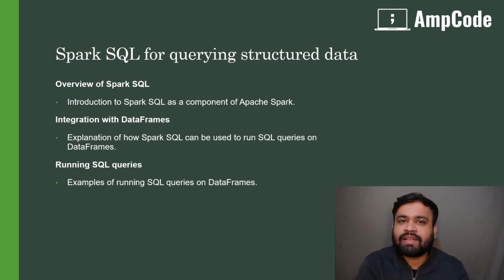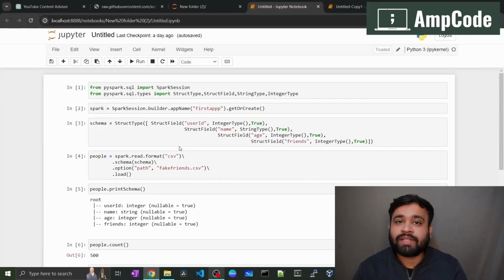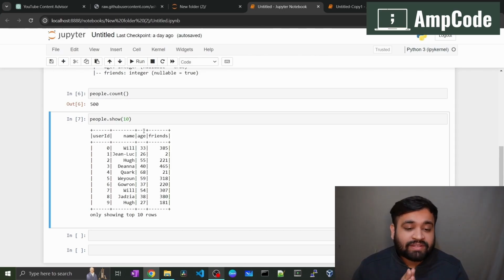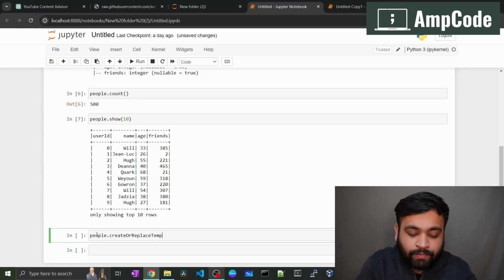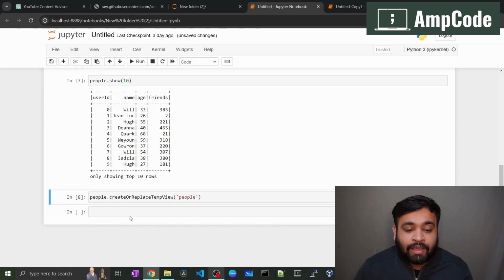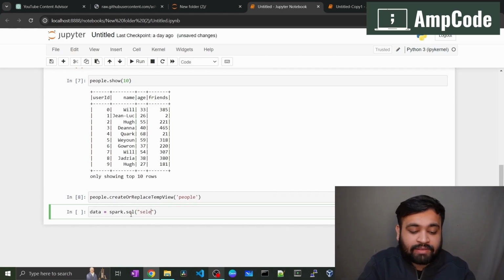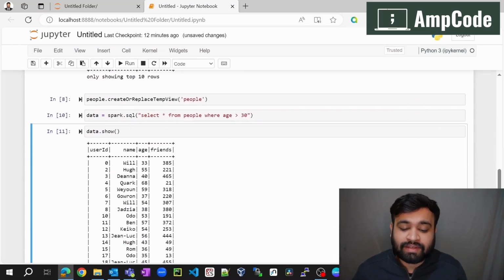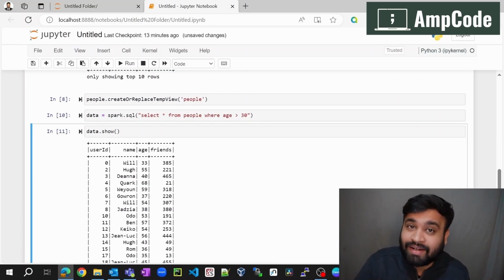Working with Spark SQL | Data Engineer Full Course | Lecture 17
Welcome to the seventeenth lecture of the Data Engineering Full Course series by AmpCode! 🚀 In this video, we’ll explore Spark SQL, a module in Apache Spark that enables querying structured data using SQL syntax. Spark SQL is a must-know tool for data engineers working with structured data at scale.

🔍 What You'll Learn:

Introduction to Spark SQL and its advantages
Creating and querying DataFrames using SQL
Registering temporary views and executing SQL queries on them
Integrating Spark SQL with external data sources like Hive and JDBC
By the end of this lecture, you’ll have a solid understanding of how to use Spark SQL to perform efficient data queries and analytics in your Spark applications.

If you find this video insightful, please like it and share it with your network. Let’s continue advancing our data engineering expertise together!

Audience

Prerequisites

Channel Description-